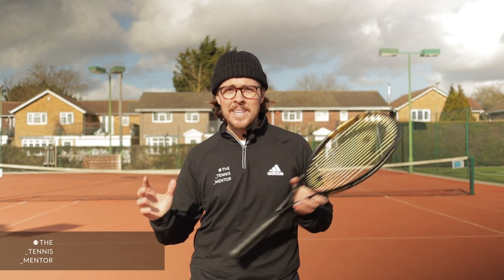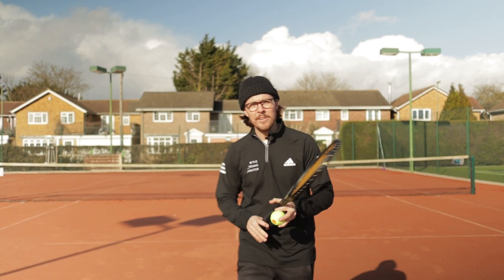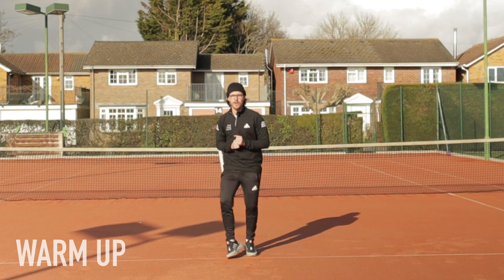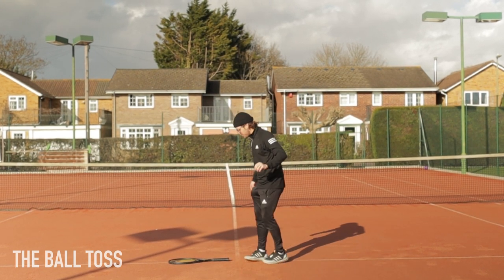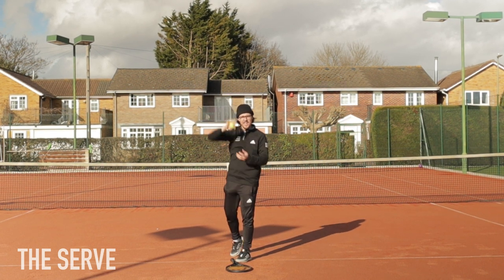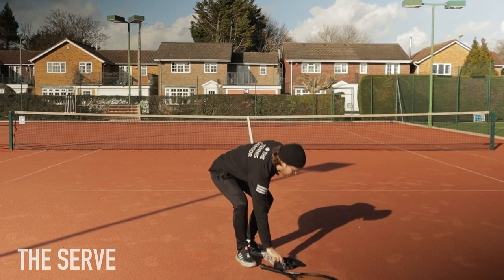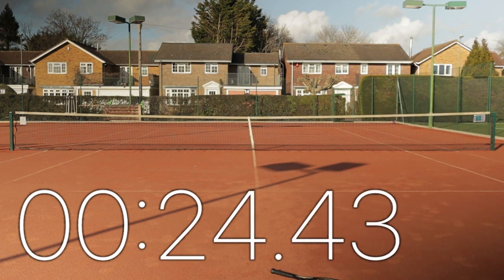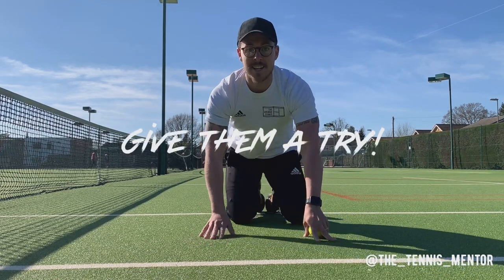Home Tennis Lesson 4: Serve (Beginners Aged 4-11)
In this video, you can follow along to a fun filled tennis session that you can do in any space without the need of a tennis racket. The session is aimed at primary school aged children but can be enjoyed by all.

What you'll need:
- A racket or something flat that you can hold (a hard back book or a chocolate tin lid!)
- A ball or something that resembles a ball (you can roll a pair of socks into a ball).
- A cap/hat
- A drinks bottle (one that won't break if it gets knocked over)

The session includes a warm up, tennis footwork, ball skills, racket skills and a game.

If you are doing this indoors, please make sure that the area you're using is safe and not too close to anything that could break... and check with your grown ups first!!